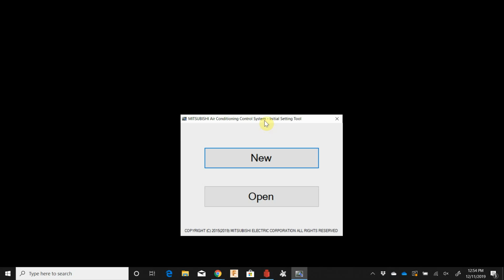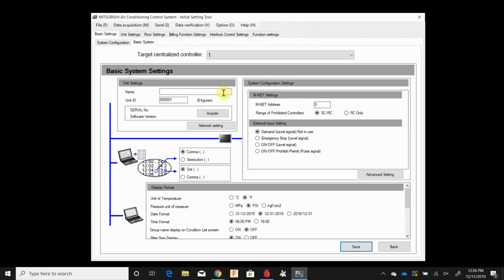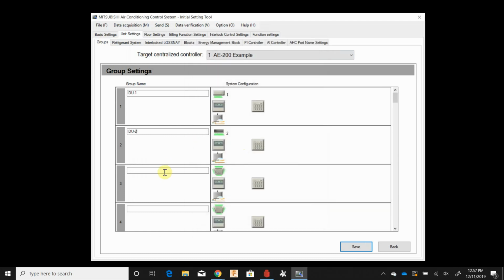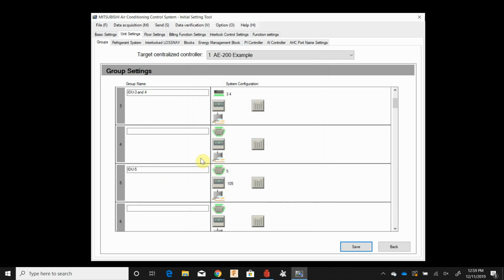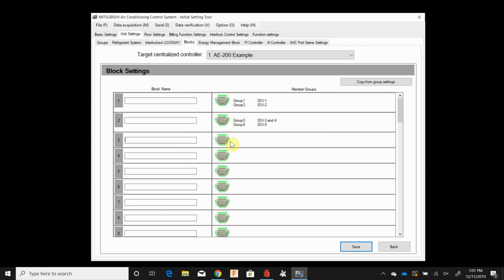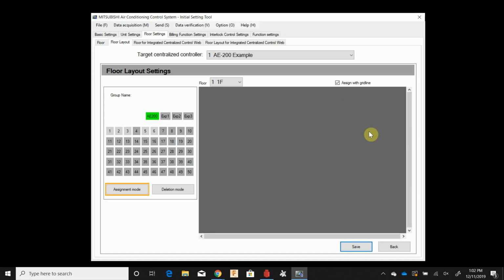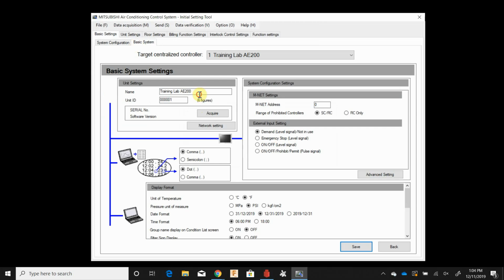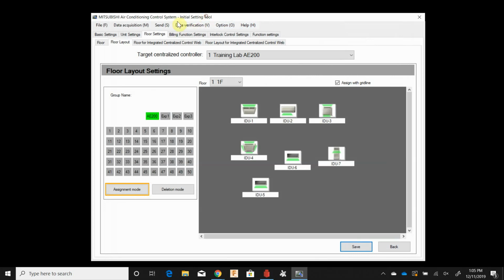AE-200A/TE-200A Initial Settings Tool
A quick run-through of the steps to create and load initial settings data into an AE-200 central controller.